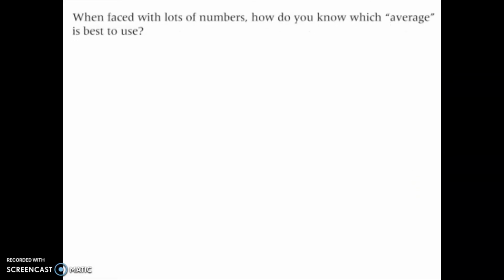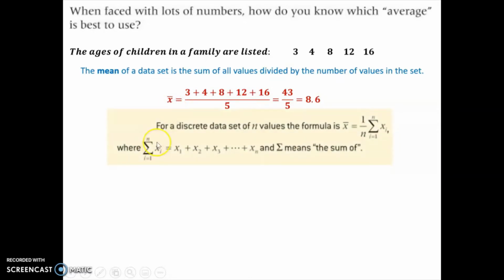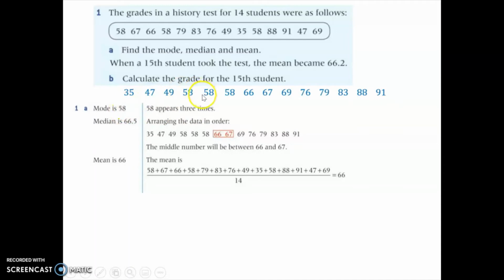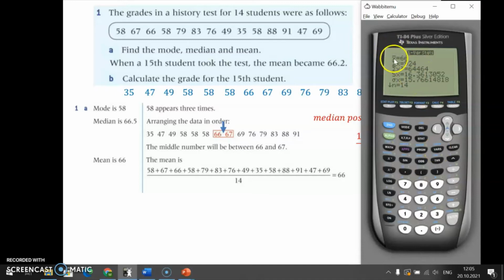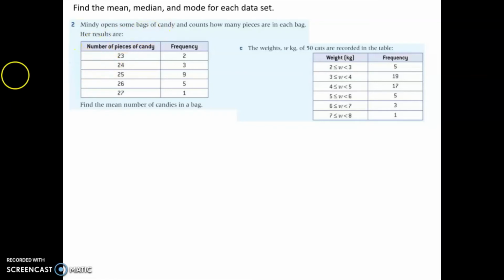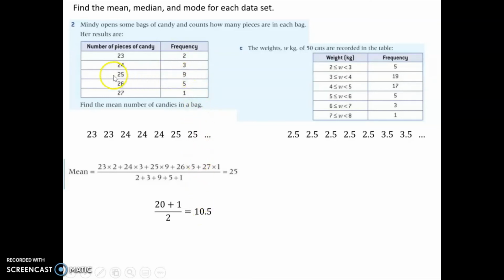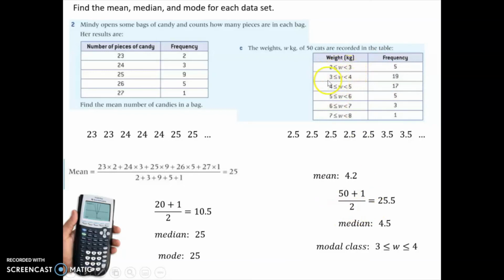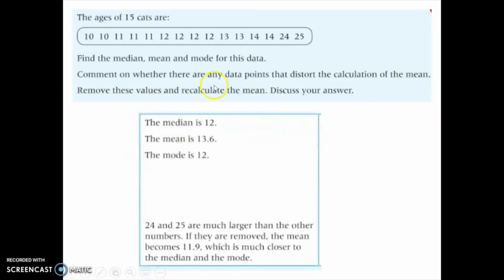Skill Video Measures of Central Tendency